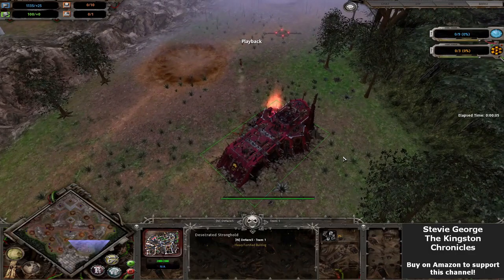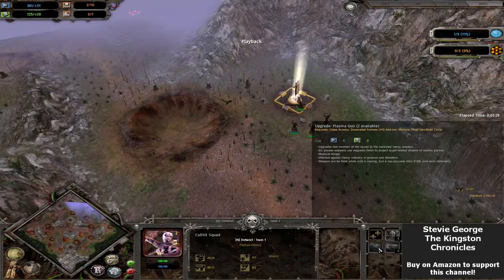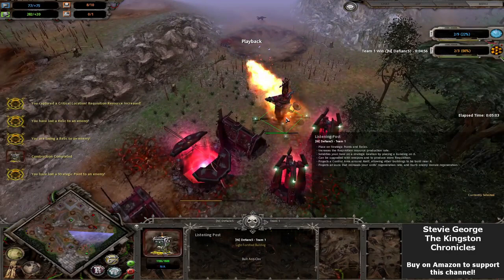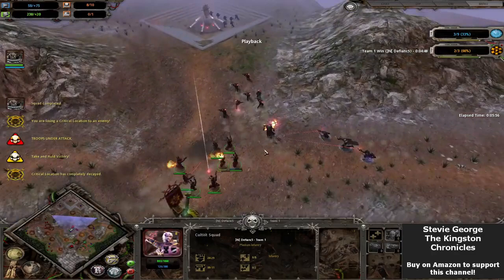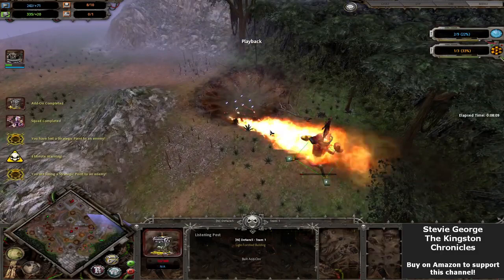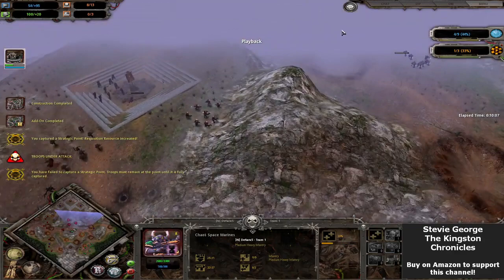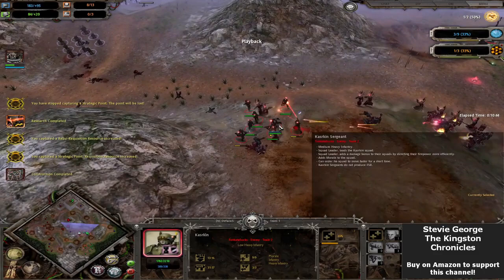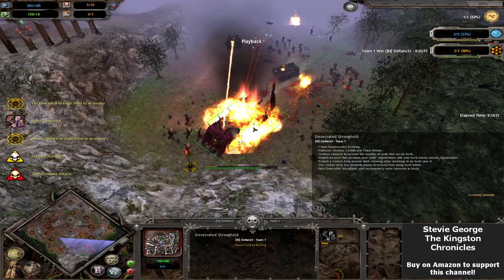Chaos Defianc5 vs Imperial Guard Tonkatasucks DoW Soulstorm Pro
Game from the original channel.

I've written an urban horror book. Check it out if that's your vibe.